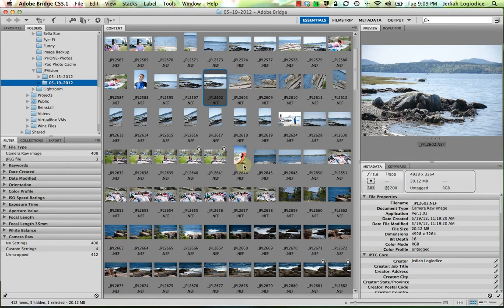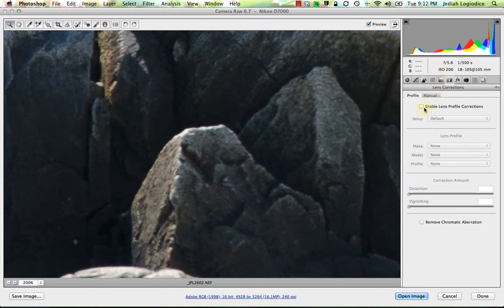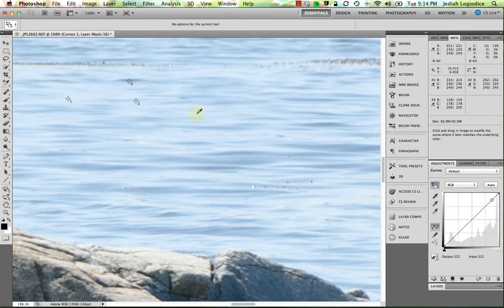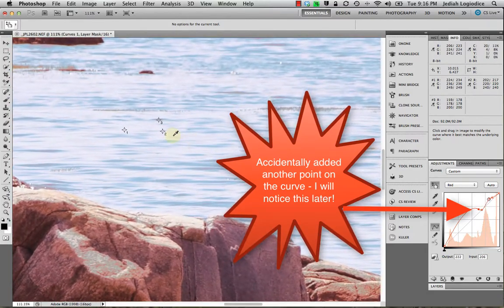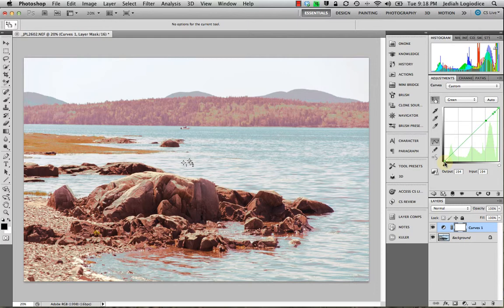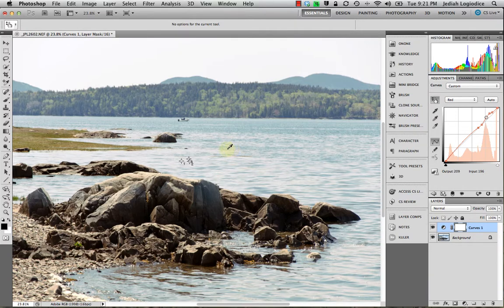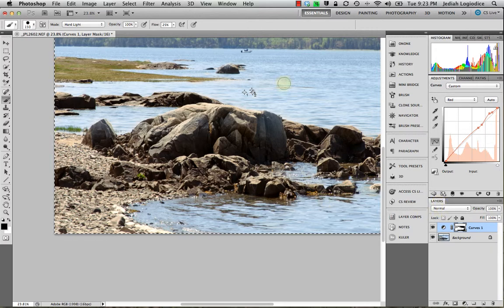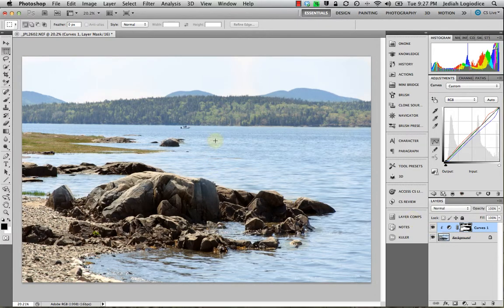Using Curve adjustment layers in Photoshop.mp4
I have only been using Photoshop for a couple months now, I have no idea if I am doing things "right", but the resulting pictures seem to be better than the SOCC pictures - so I must be doing something right!